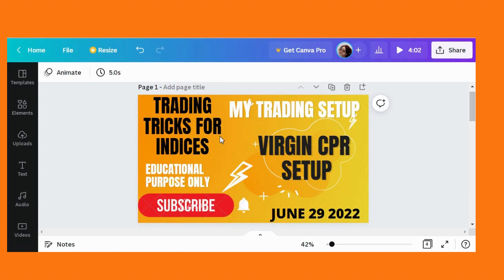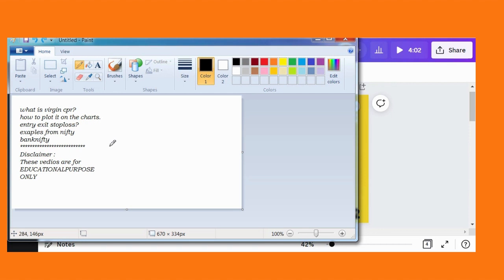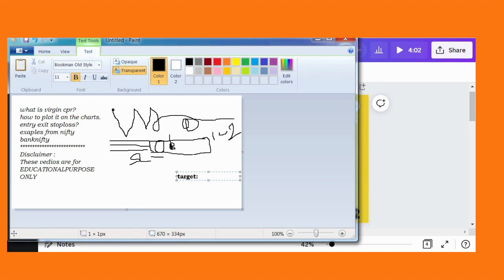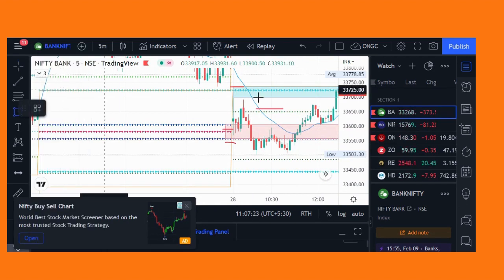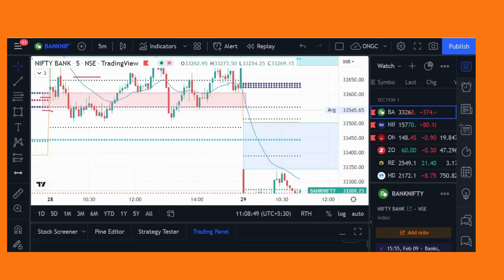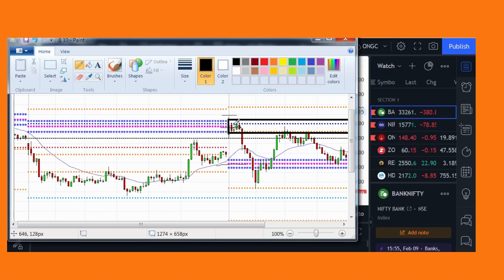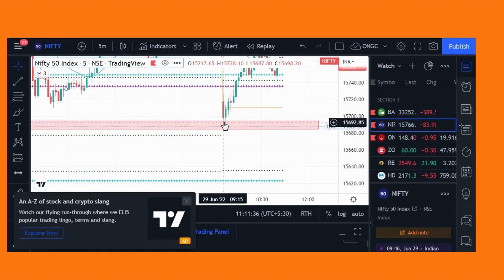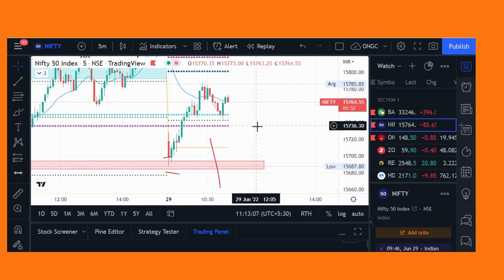VIRGIN CPR SETUP, GOOD RISK:REWARD STRATEGY FOR NIFTY, BANKNIFTY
MOST POWERFUL VIRGIN CPR STRATEGY ,WHICH OCCURS FREQUENTLY IN NIFTY, BANKNIFTY . IT COULD MAKE YOU  AS A PROFITABLE TRADER